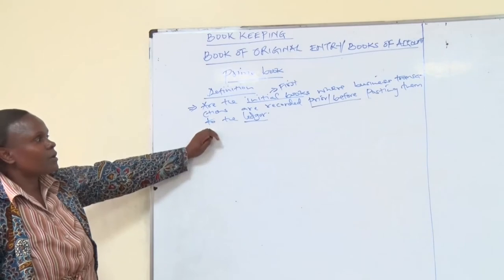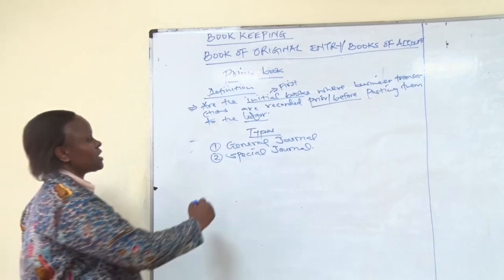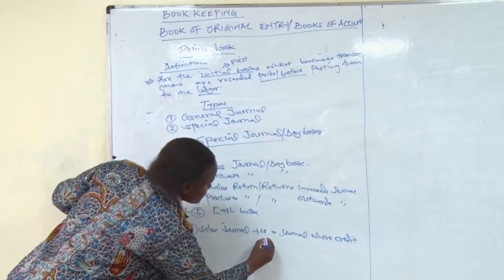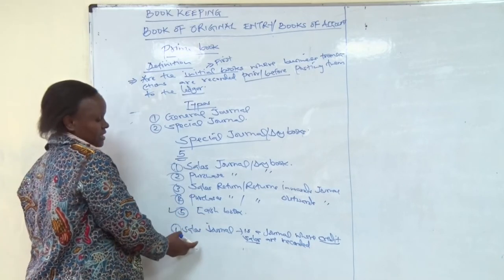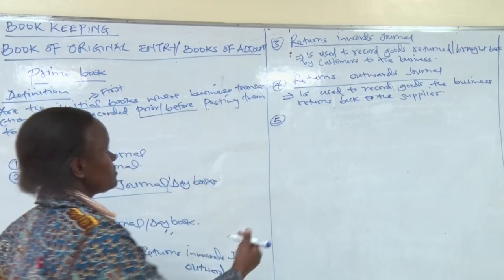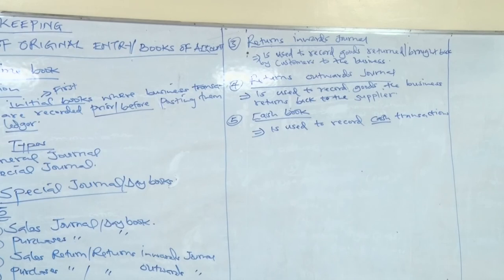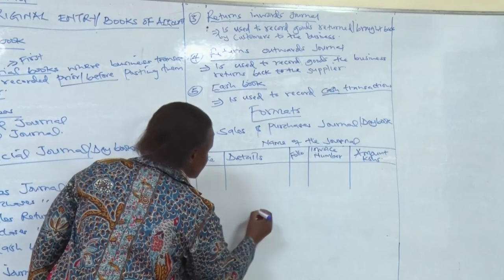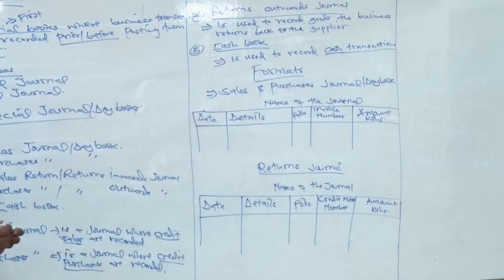BOOKKEEPING- RECORD BOOK/BOOKS OF ORIGINAL ENTRY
This video is about the initial/first books used to  record transactions prior to posting to the Ledger.